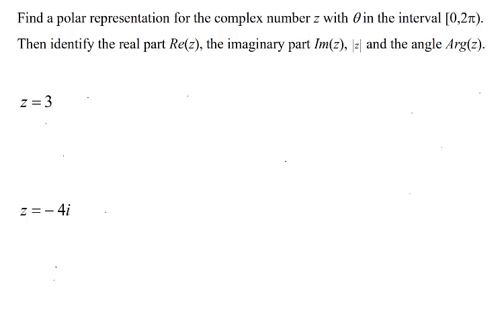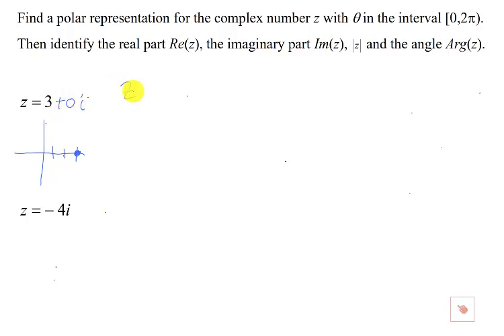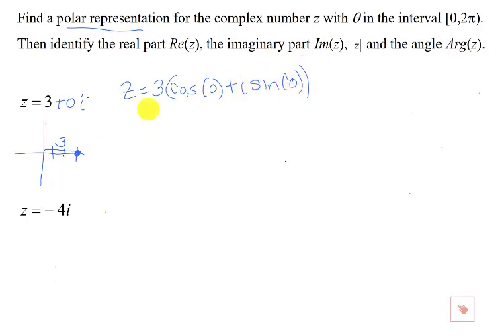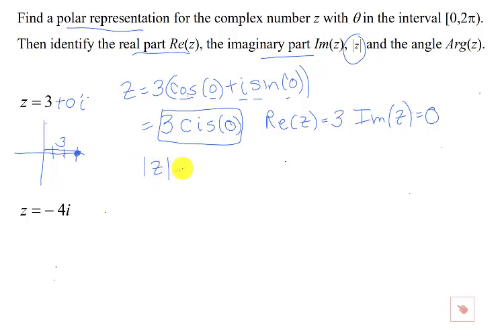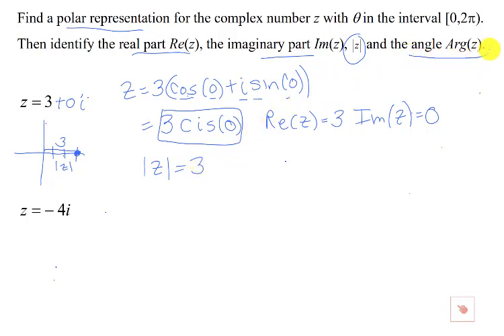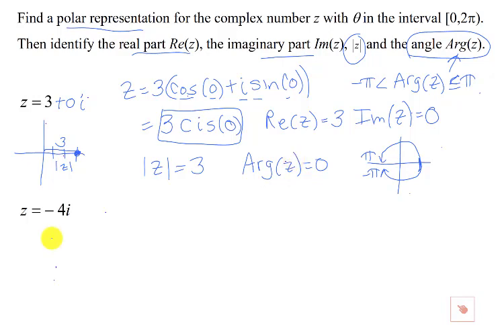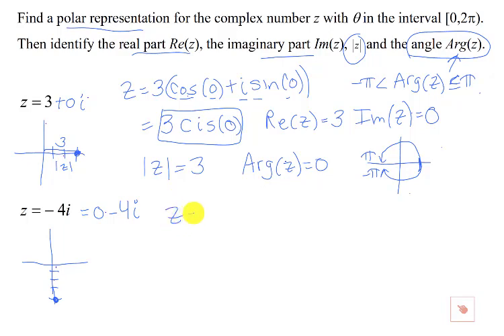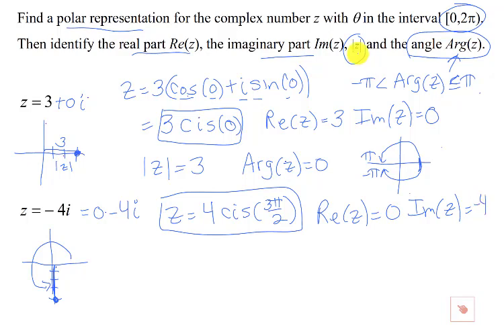Trig Representing a Complex Number in Polar Form